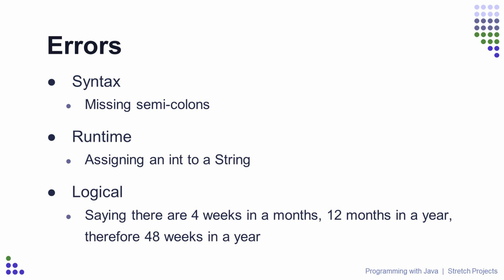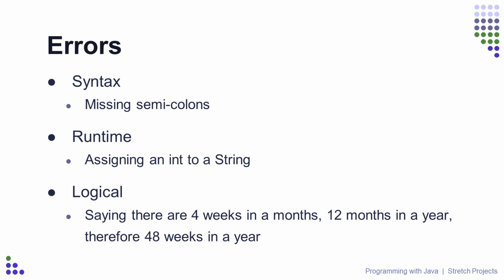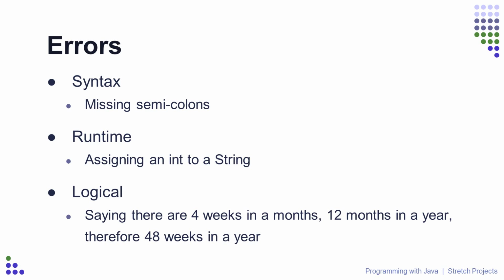Learn Java: 14 Refactoring